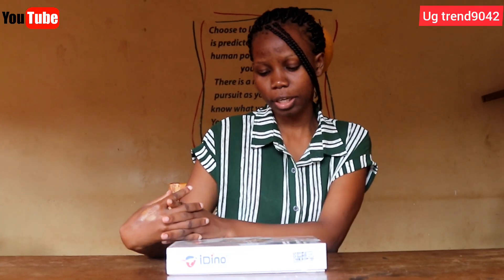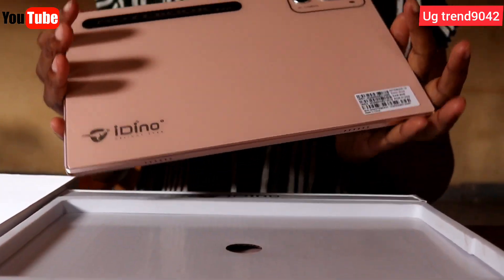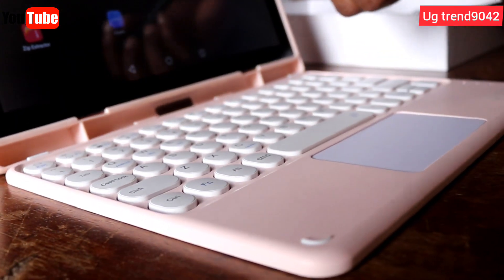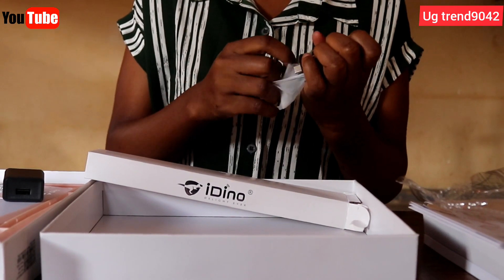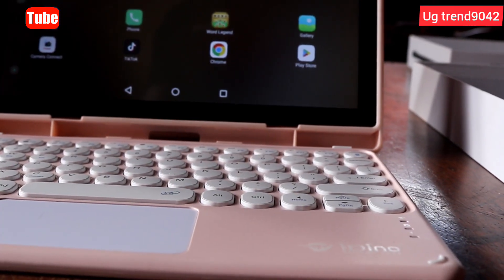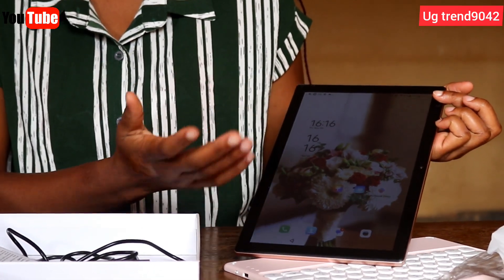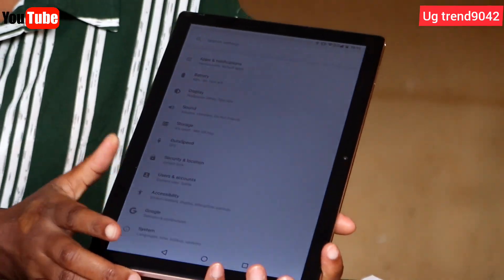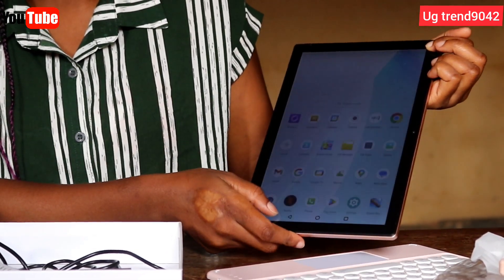WHAT TO KNOW ABOUT IDINO NOTEBOOK 10 / Full Review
IDino Notebook 10 Is an Android tablet, measures 10.1inches, Android version 12 and UpTo 10000mAph   Battery . the camera is 5mp Front and 8mp rear ,
sd card 👍
wireless keyboard 👍
wireless EarBud 👍
comes with 12months warrenty

and we deliver to you

and with love. plix follow channel to get acquainted with the market prices